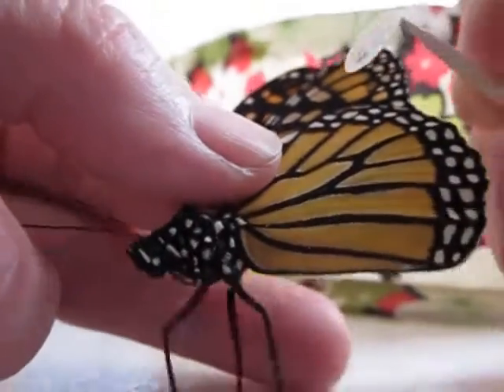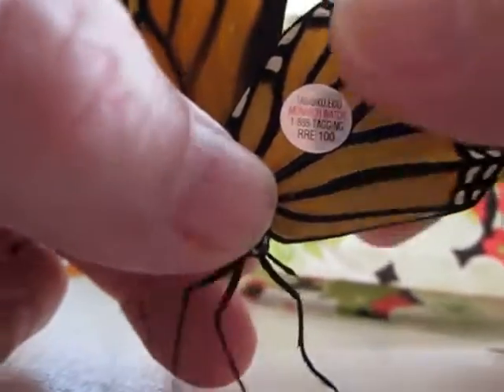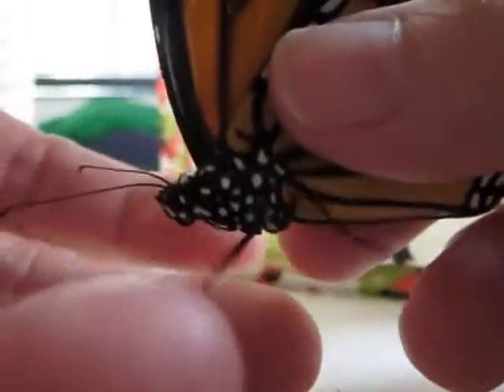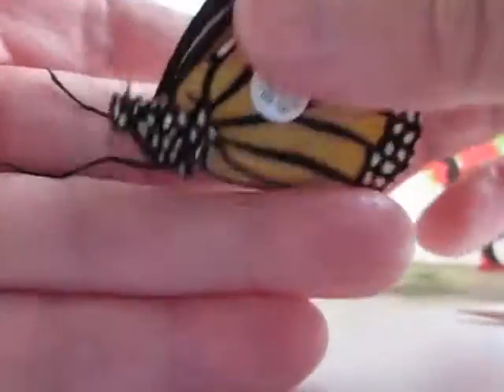How to Tag a Monarch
Make sure to tag in the discal cell (mitten).
Scroll down on this website to see the diagram of where to place the tag.
Tag placement is important so you don't weigh down the butterfly during its migration.  Placing it on the back hindwing will weigh it down.

Hobbyists are welcome to learn more about creating habitat and rearing butterflies and moths, please join our conservation group